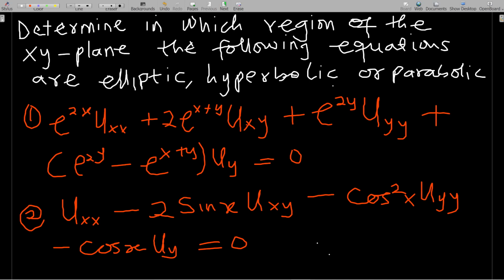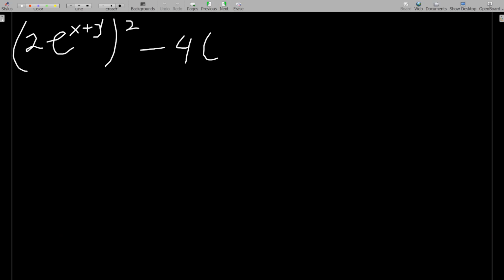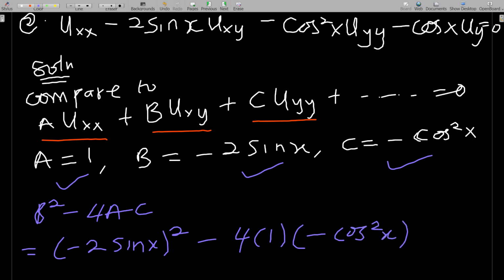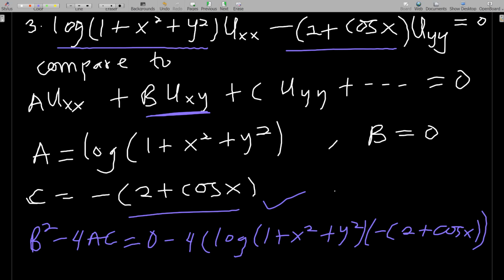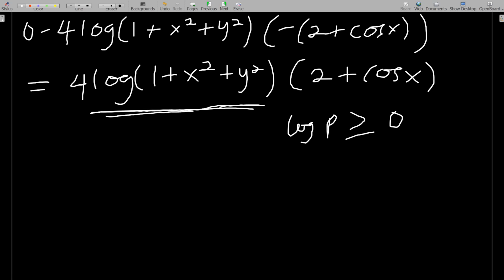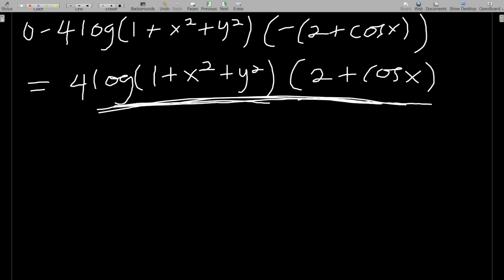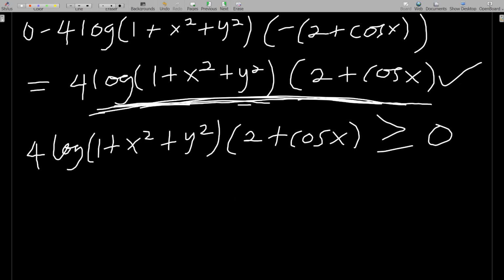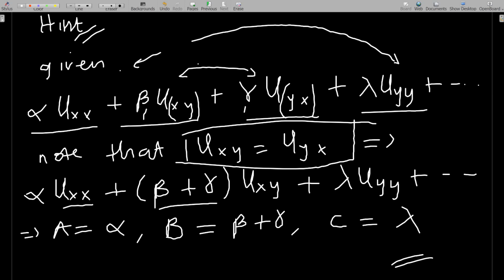Classifications of Second-order Partial Differential Equations | Examples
This video takes you through Classifications of Second-order Partial Differential Equations | Examples By Mexams